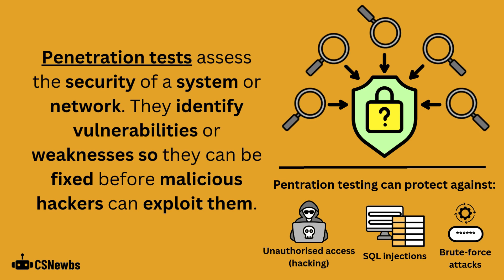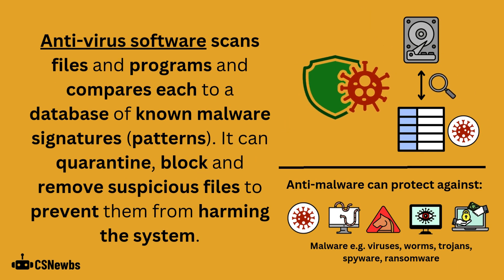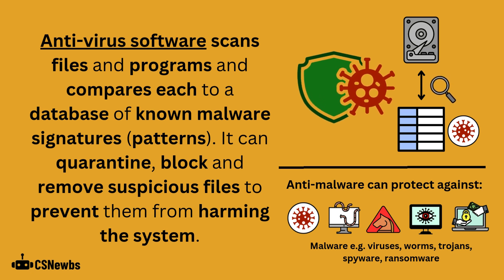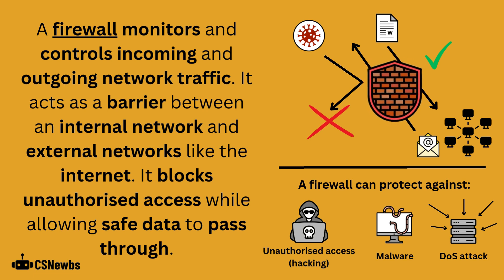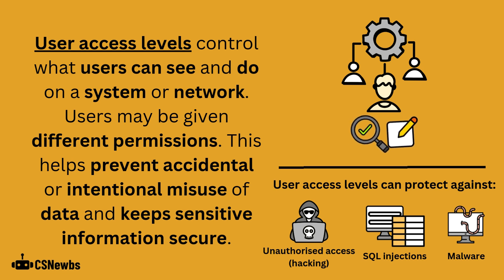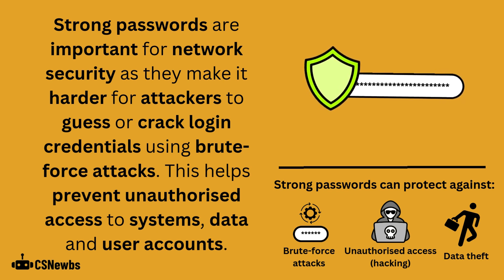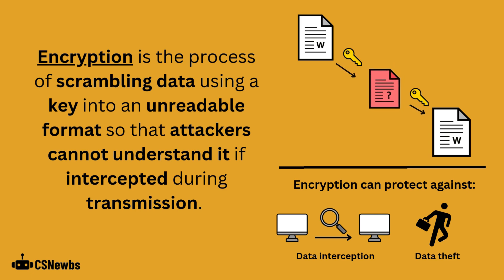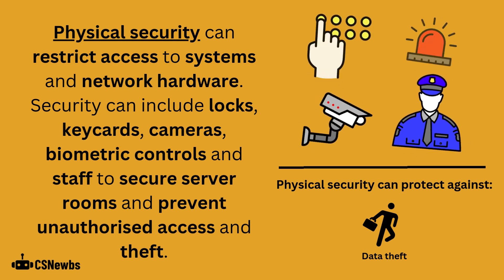Preventing Vulnerabilities | 4.2 | OCR GCSE Computer Science | J277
This video explains methods of identifying and preventing vulnerabilities on computers and networks. It explains penetration testing, anti-malware software, firewalls, user access levels, passwords, encryption and physical security.

This video is based on the OCR J277 Computer Science specification. The topic is '1.4.2 Identifying and Preventing Vulnerabilities' from Paper 1.